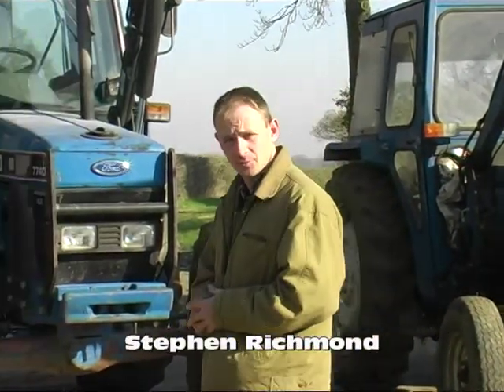Farming Diaries Trailer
Another quality programme from TRACTOR BARN PRODUCTIONS due out in June.  Farming Diaries follows a year on a mixed farm showing all manor of jobs from the important cereal harvest to bedding and feeding the livestock on the farm.
Farm manager John Want who is well passed retirement age manages and runs the farm single handed with an impressive fleet of machines.

to purchase this DVD for only £16